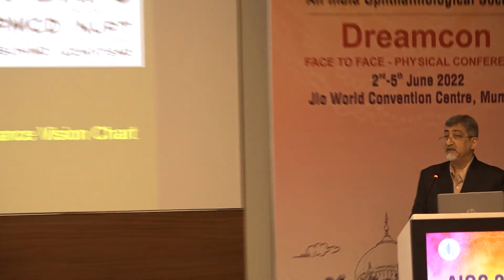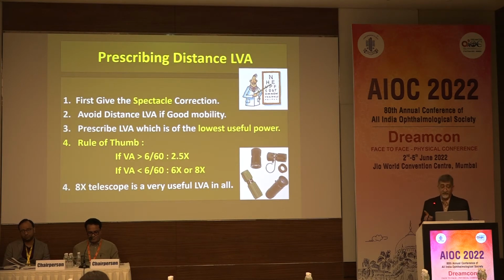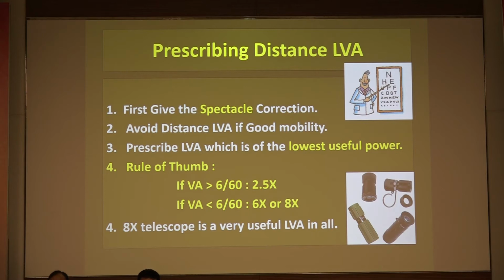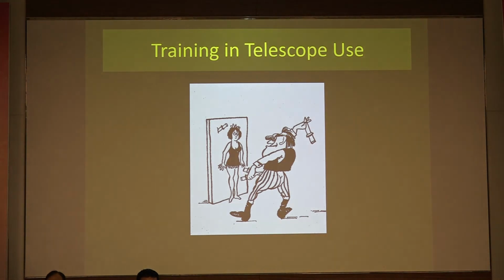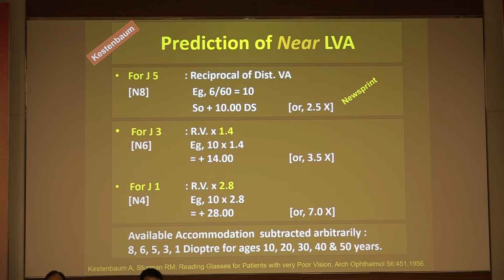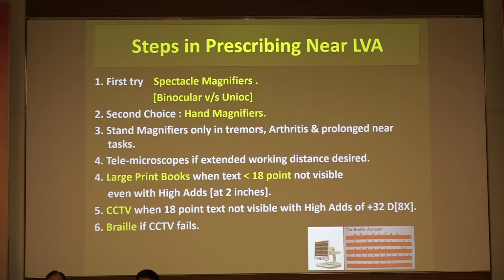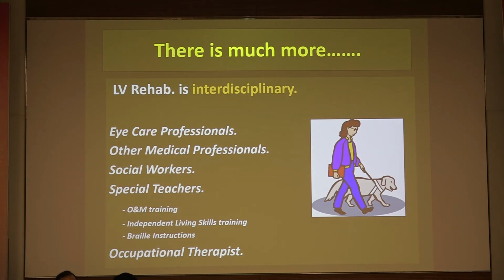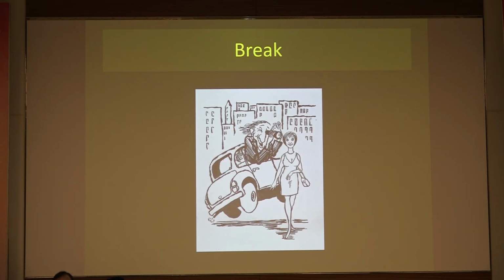AIOC2022 IC279 topic Dr DESAI SANJIV Clinical Dispensing